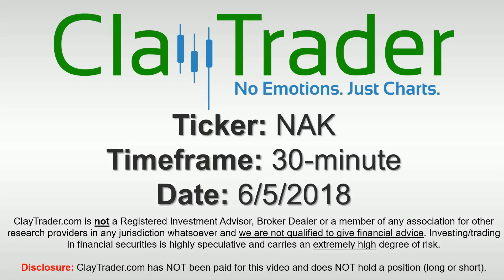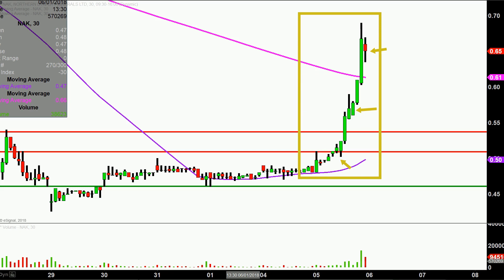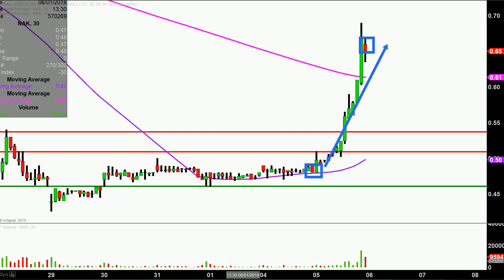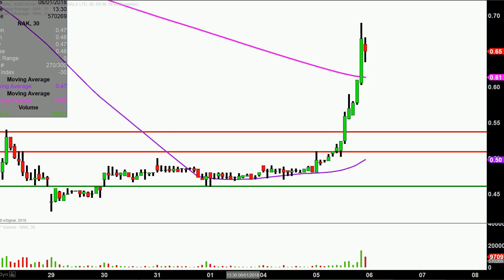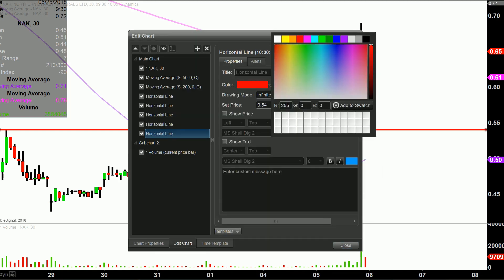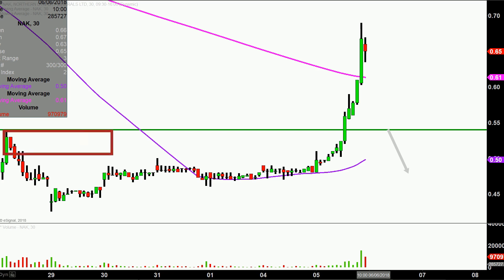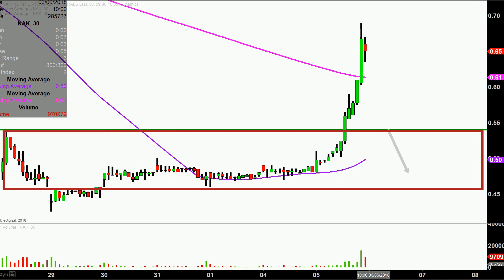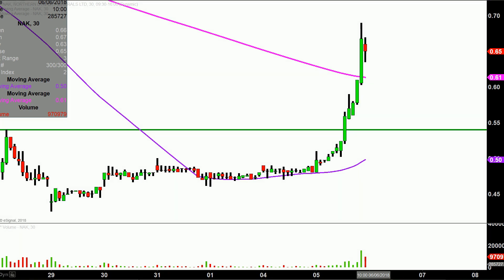Northern Dynasty Minerals Ltd. - NAK Stock Chart Technical Analysis for 06-05-18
Learn how to read stock charts and identify technical patterns as ClayTrader does a quick stock chart review on Northern Dynasty Minerals Ltd. (NAK).